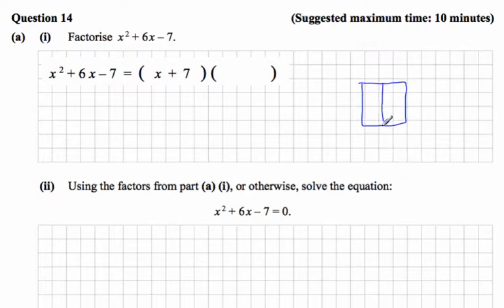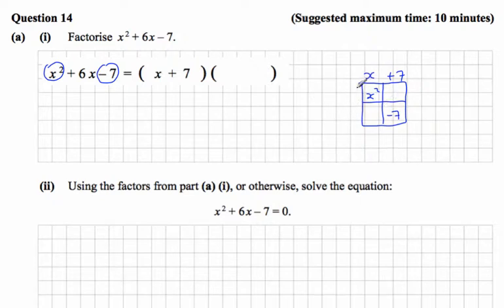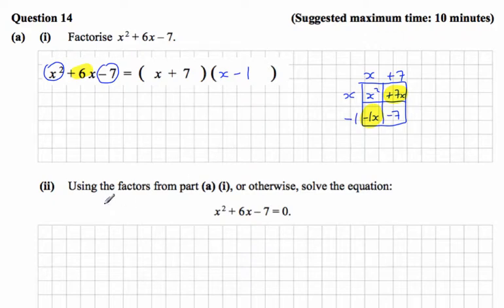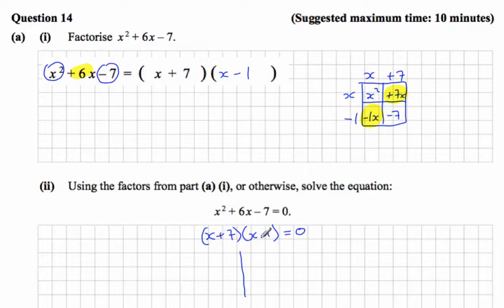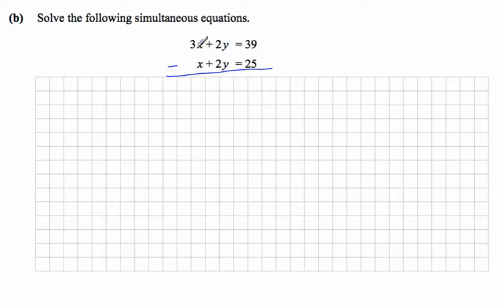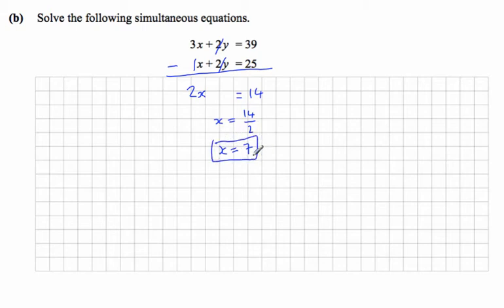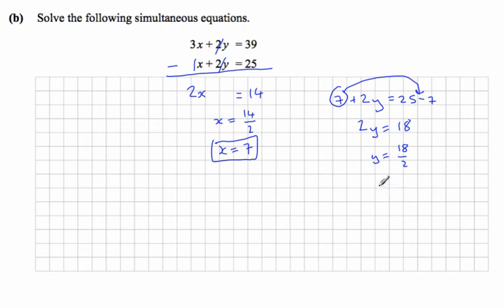2016 JCO P1 Q14